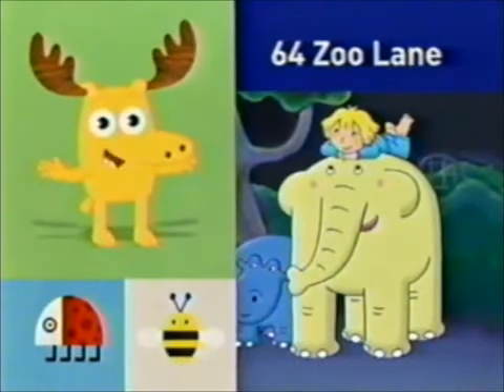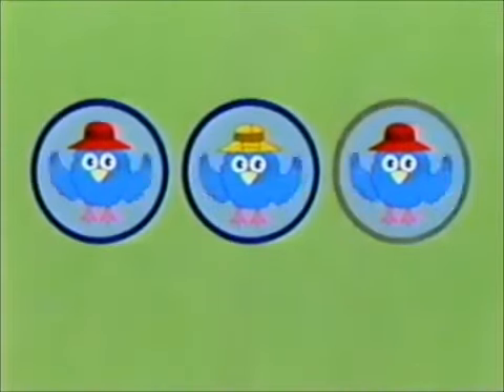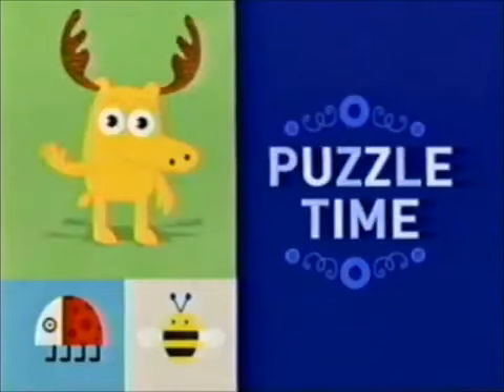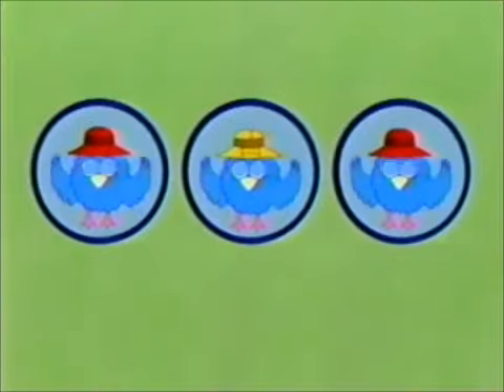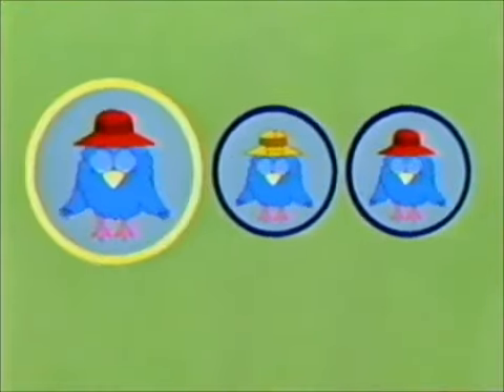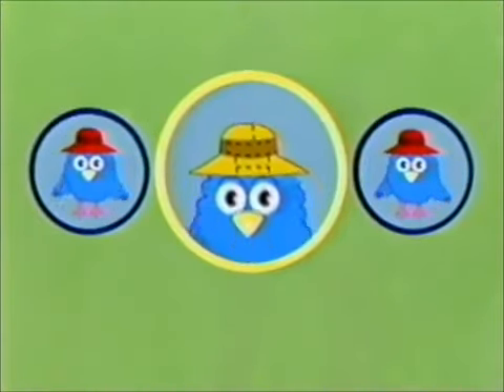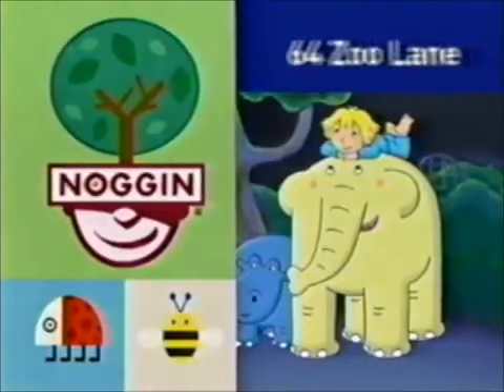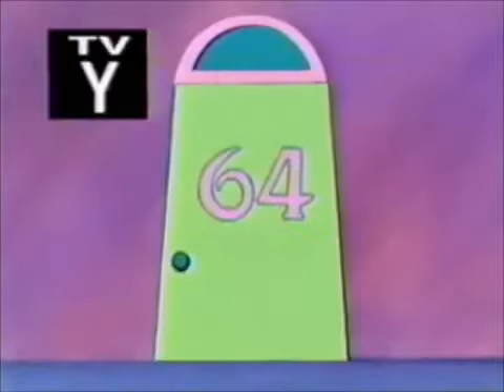noggin puzzle time 64 zoo lane 2008 rare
credit to xmountaingoatx tape archives